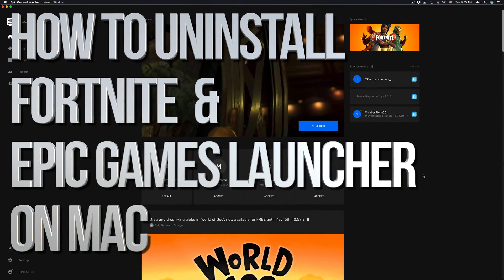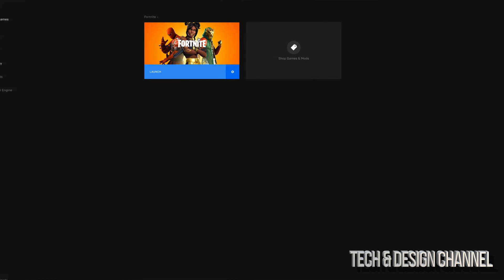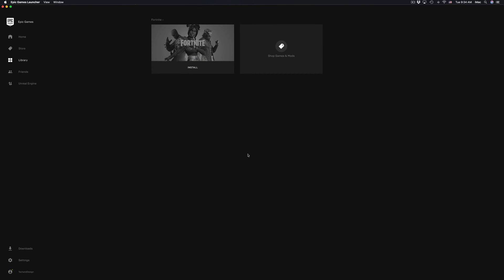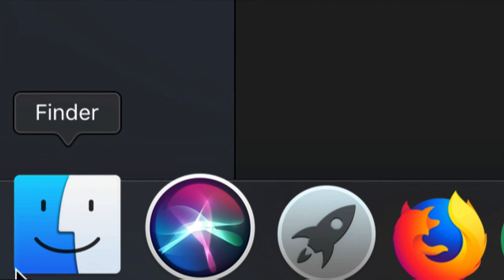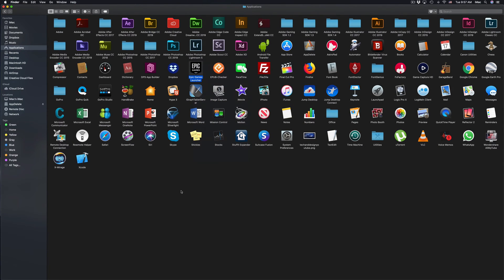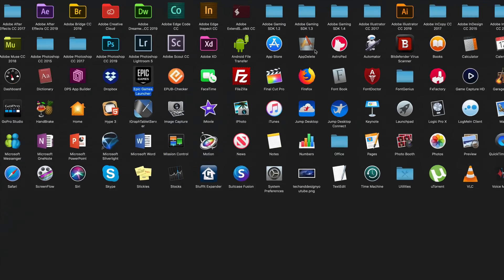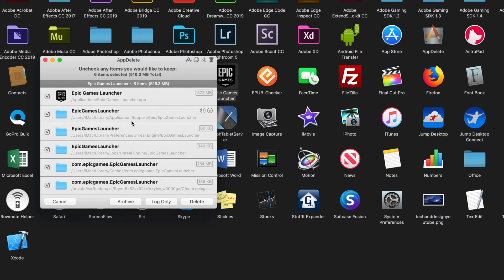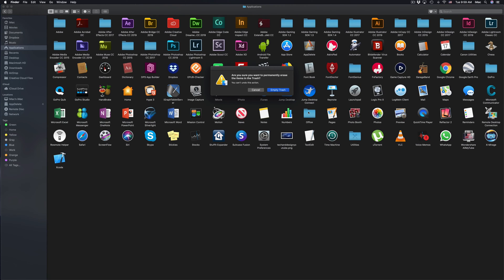Uninstall Fortnite & Epic Games Launcher in Mac | MacBook, iMac, Mac mini, Mac Pro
Completely uninstall Fortnite Battle Royale app and epic games launcher app in MacBook Pro, iMac Pro, MacBook Air and others. FORTNITE CREATOR TAG: TECH-AND-DESIGN